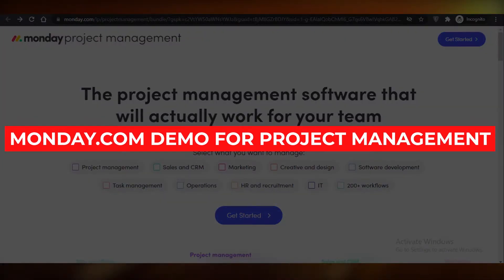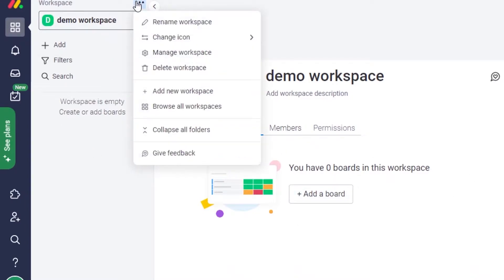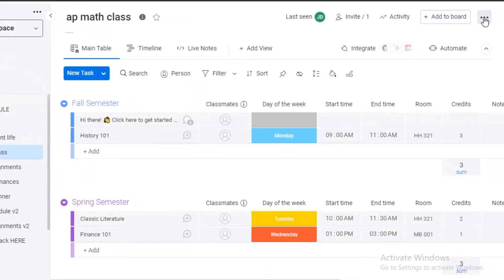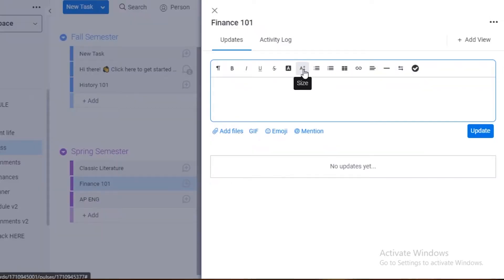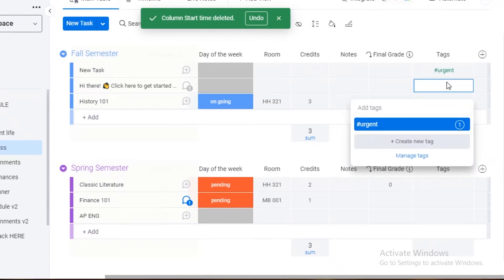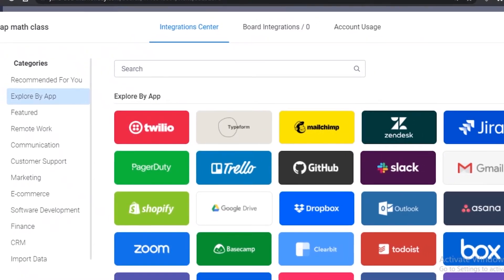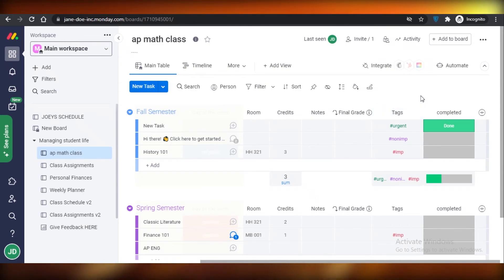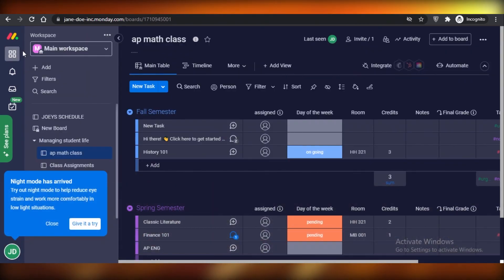Monday.com Demo for Project Management (Monday.com Tutorial 2025)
Monday Demo for Project Management (Monday.com Tutorial 2025)

In this video I show you how you can use Monday Demo for Project Management in 2025 for all your Project Management Needs to help you better manage your projects remotely with all your teams.